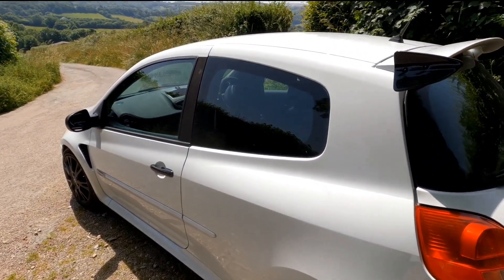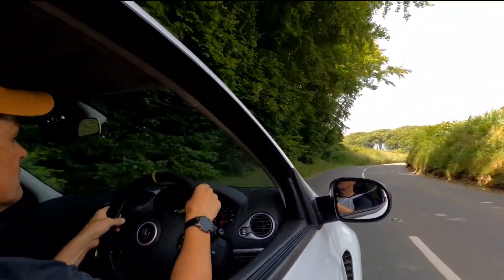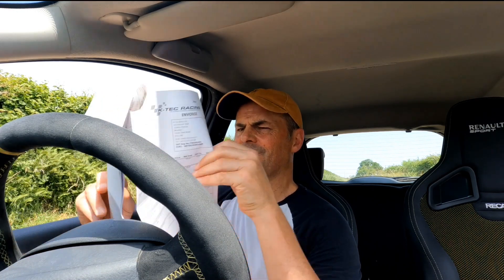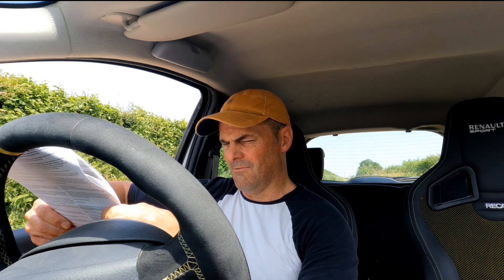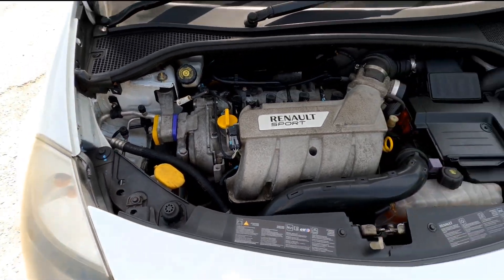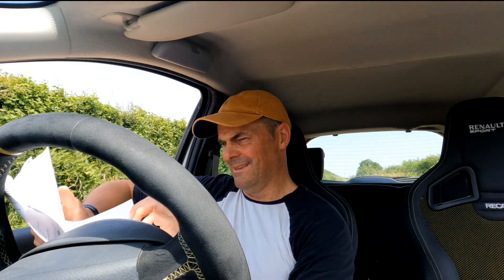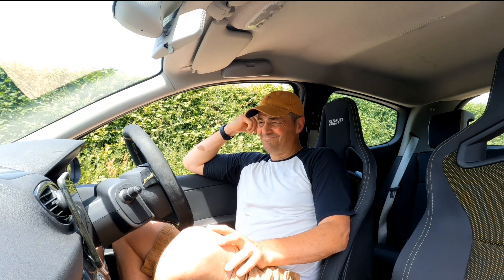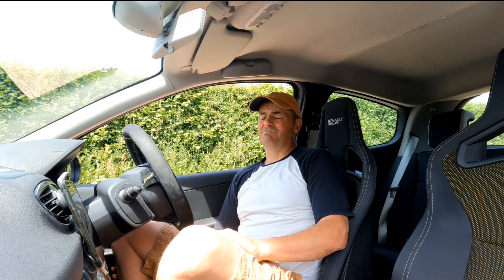KTEC Racing. Clio 200 in the Workshop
Fed up with bad gearbox rebuilds, drain plugs falling out and  the steering wheel not being left straight after an alignment. I decided to go to a specialist company that look after Renault Sport cars.
The results speak for themselves and finally my car gets the work it deserves.